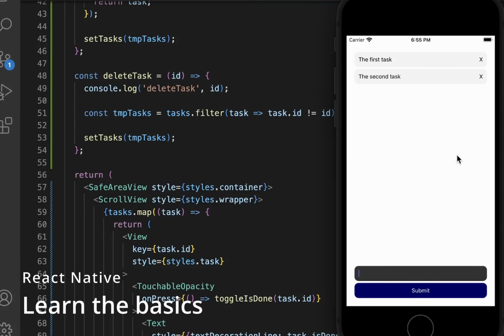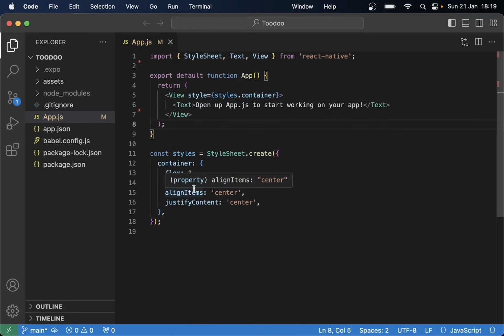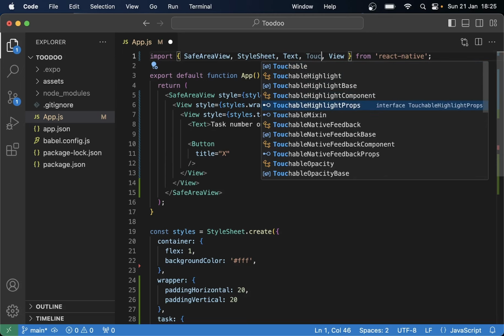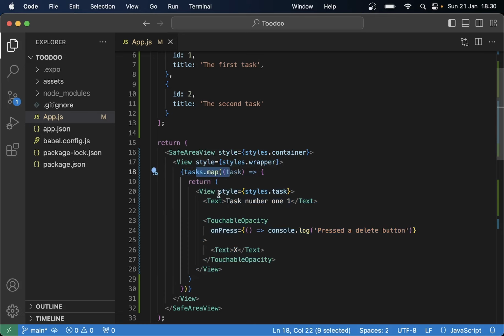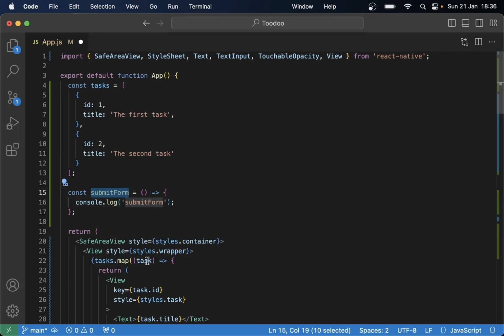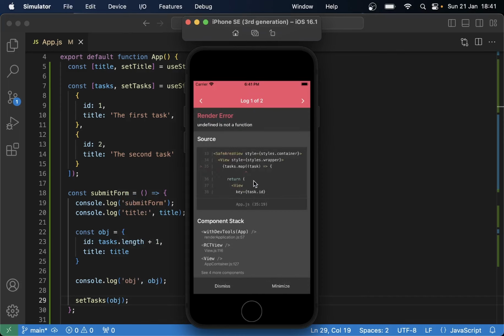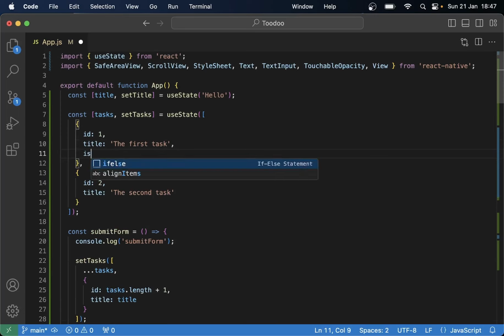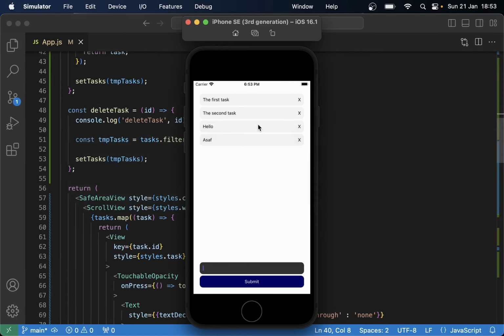React Native - Getting Started Tutorial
Learn the basics of React native by building a very simple to do application. In this tutorial, you will learn how to show a list of elements, how to manipulate the state by adding tasks, to set tasks as done and how to delete them.

Support me

Important links